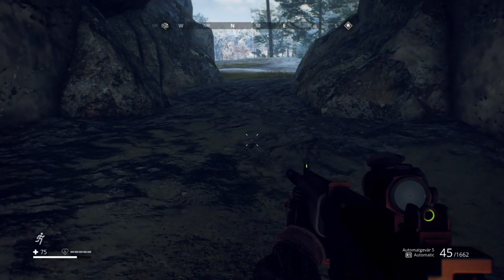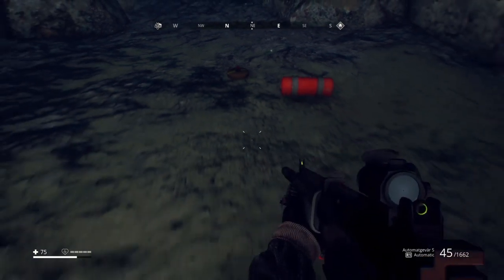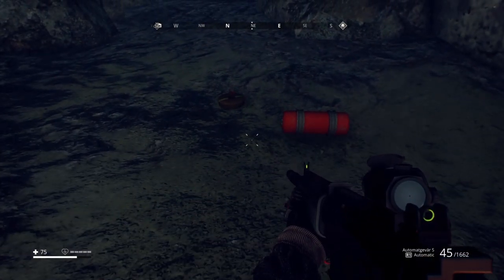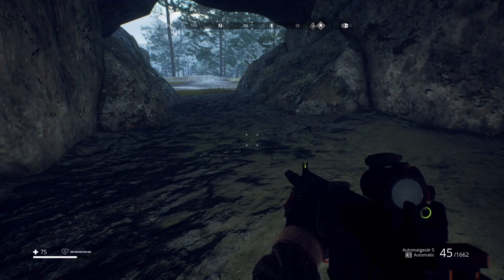DEFENSIVE LINE TRAP // Generation Zero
Here is trap #5 in my 30 days of traps! Hope you all enjoy, and have fun using this to cause mayhem for the machines :D